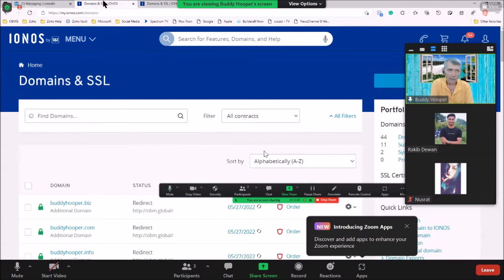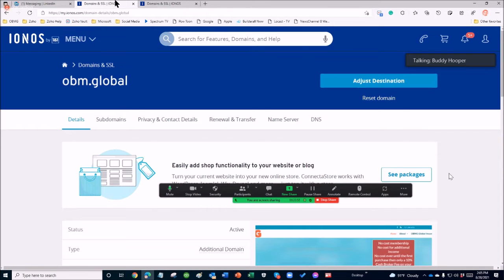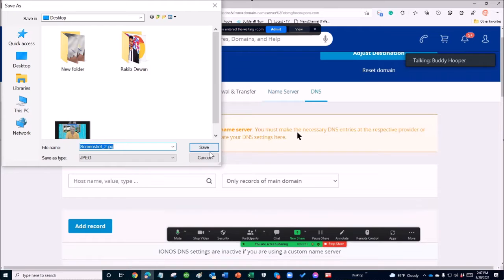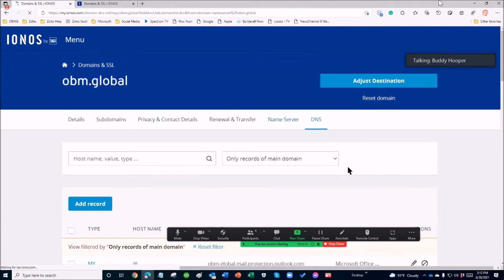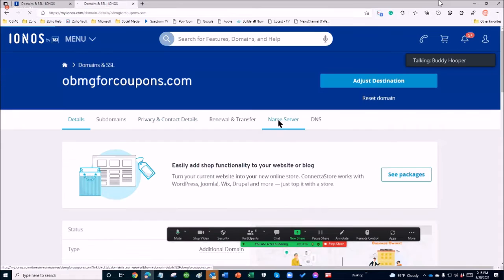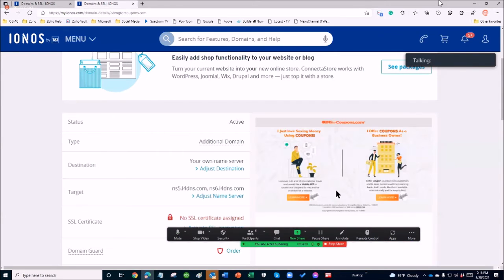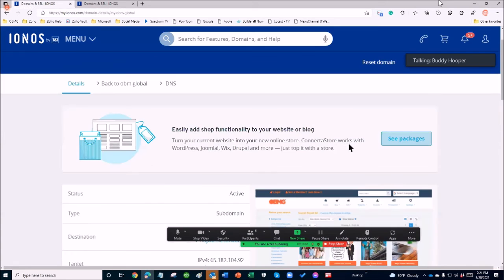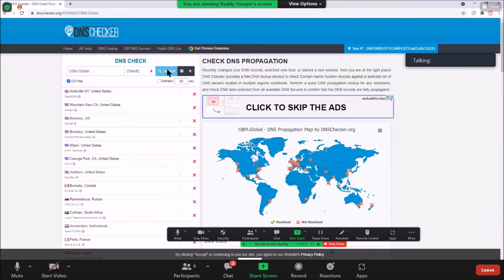Live Client Meeting Graphic Design and Web Designer Team